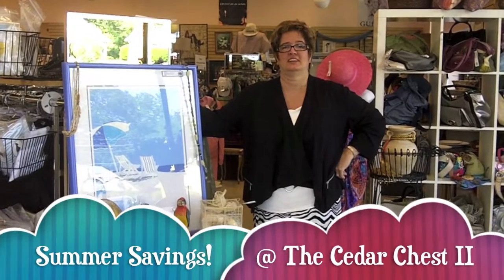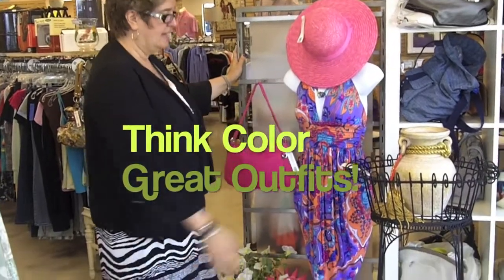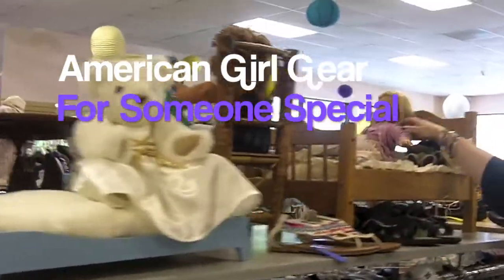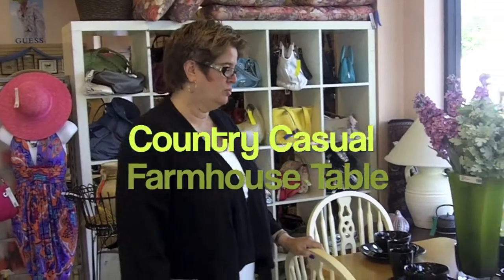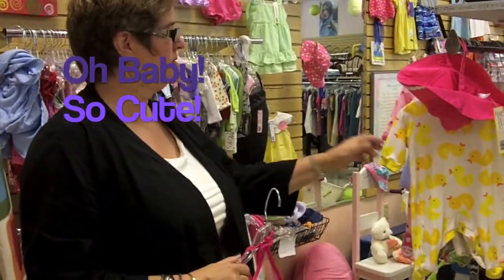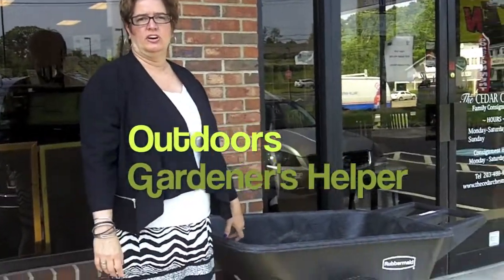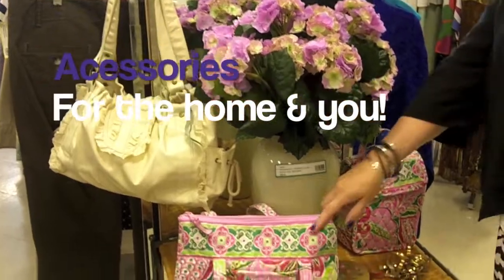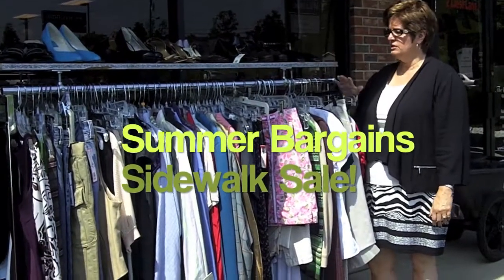Summer at The Cedar Chest II Family Consignment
The Cedar Chest II Family Consignment is located in Branford, CT and is the area's premier consignment store featuring quality, designer label, name brand clothing and accessories